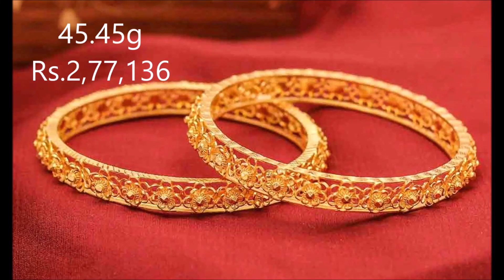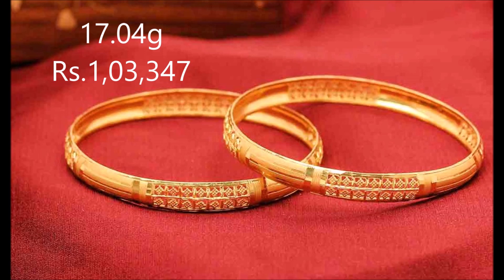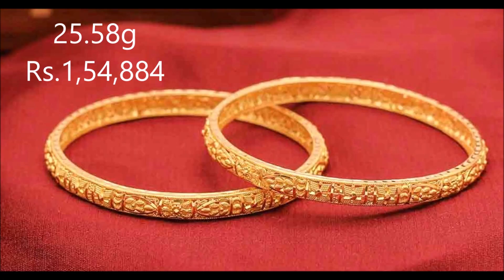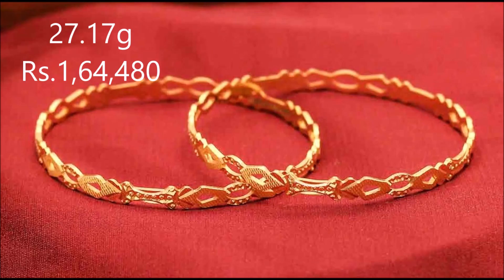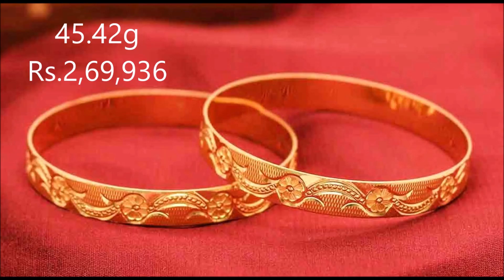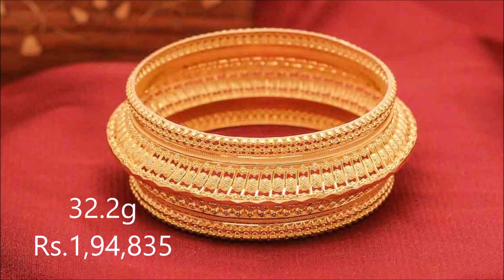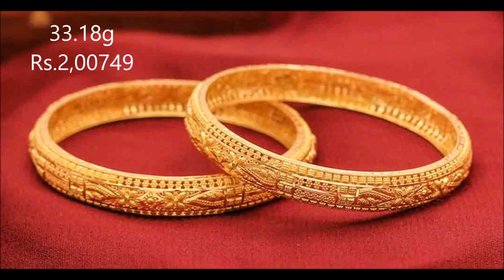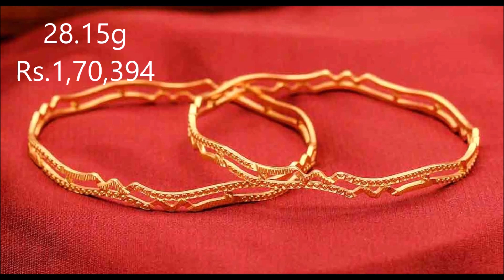Latest gold bangles with weight and price